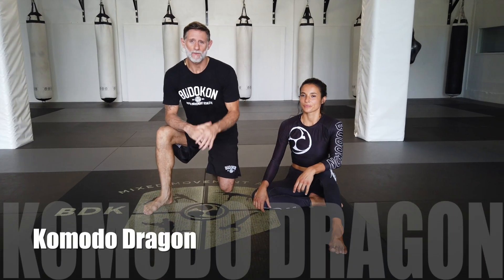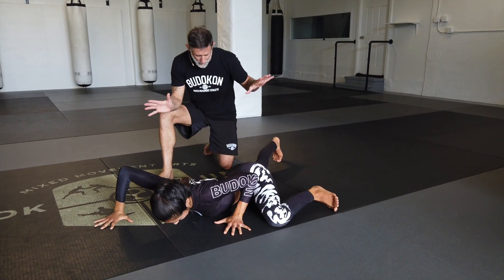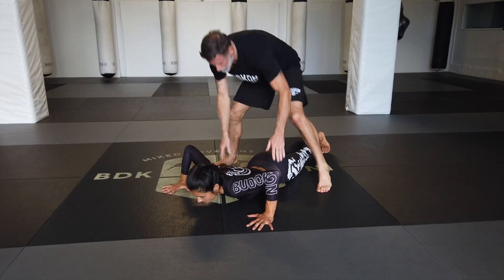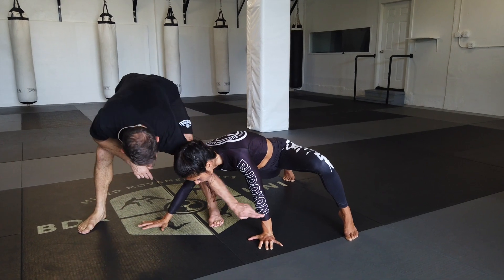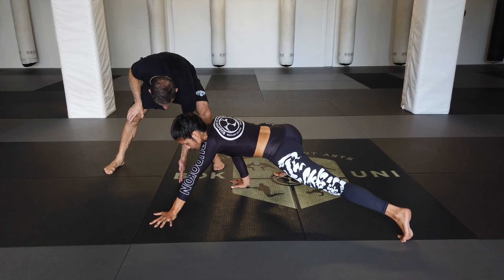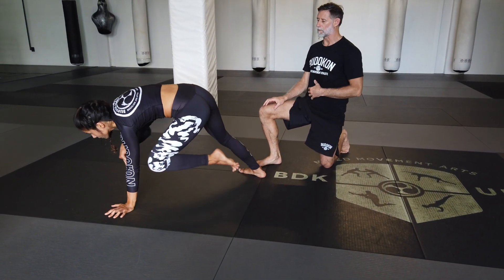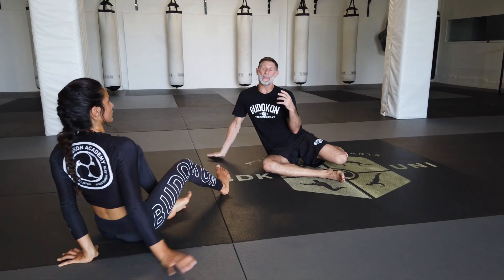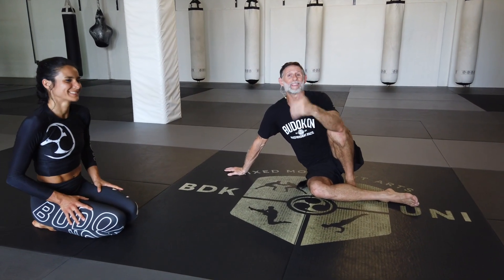KOMODO DRAGON - Budokon Mobility Tutorial (Animal Locomotion) w/Cameron Shayne